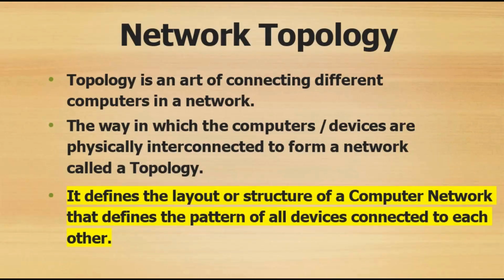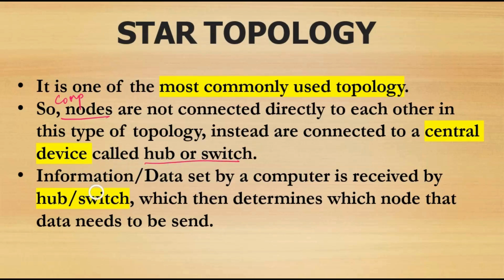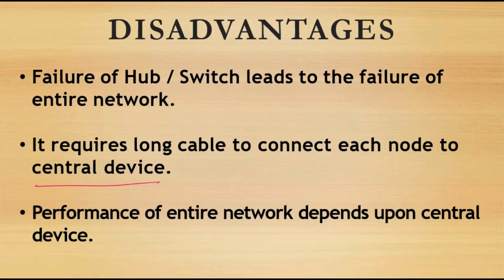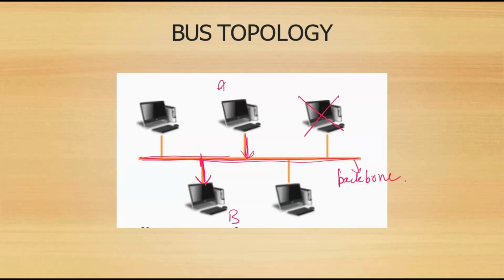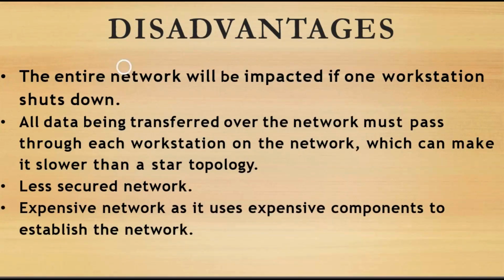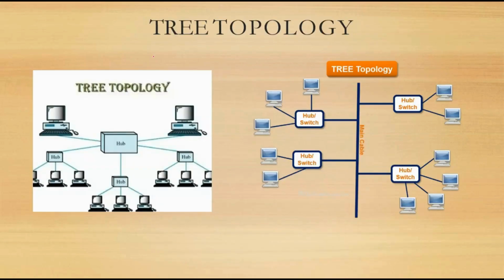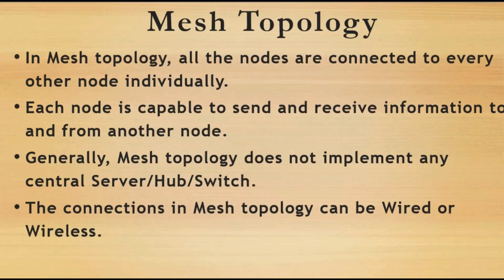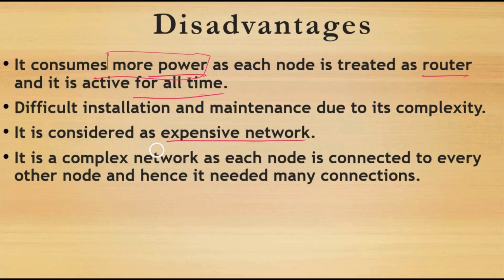Network Topology(Bus Topology, Star Topology, Ring Topology, Tree Topology)|Class12 Comp Sci CBSE